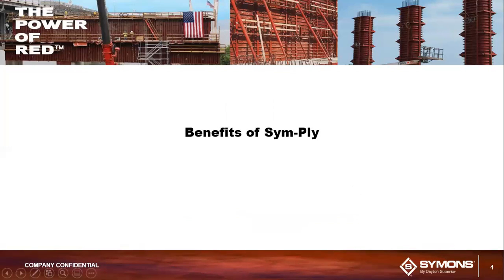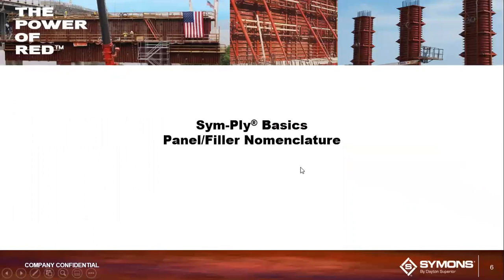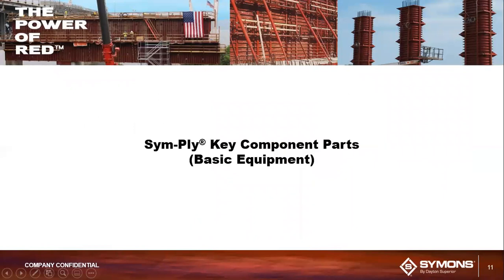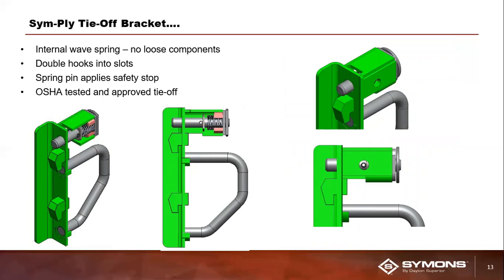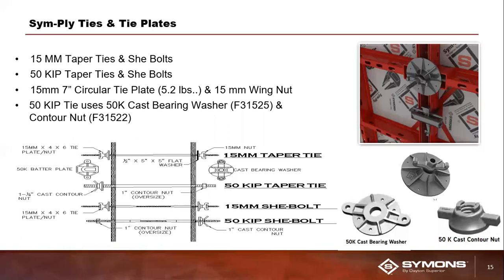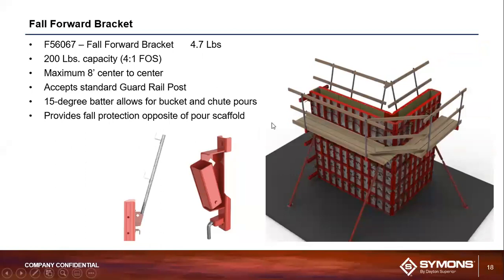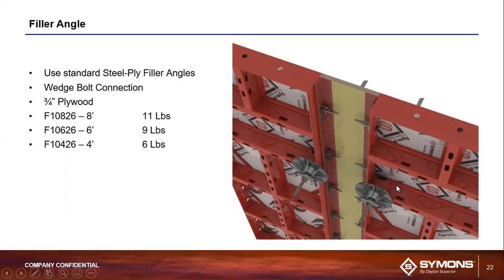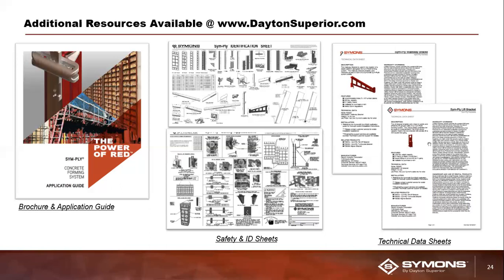Symons Sym-Ply Forming System - Webinar Training by Dayton Superior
A recording of our live webinar training for Symons® Sym-Ply® Forming System, held on June 21, 2022.